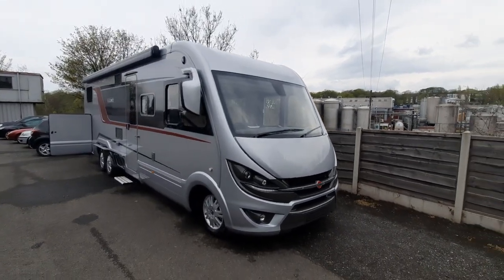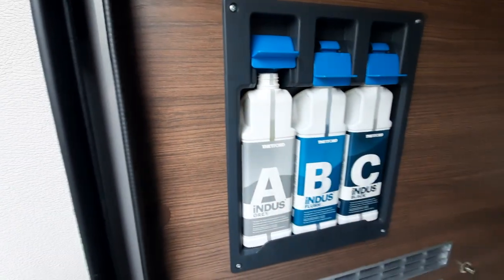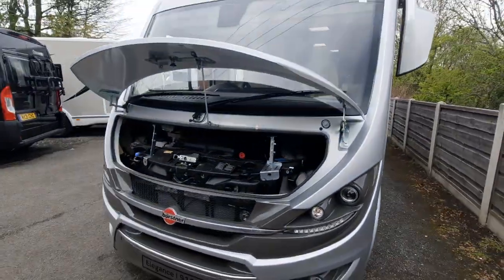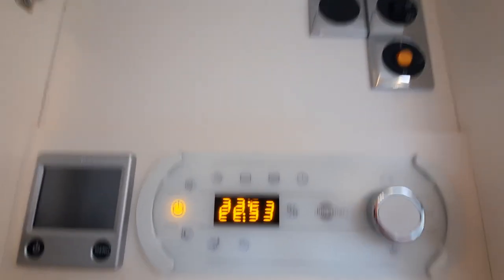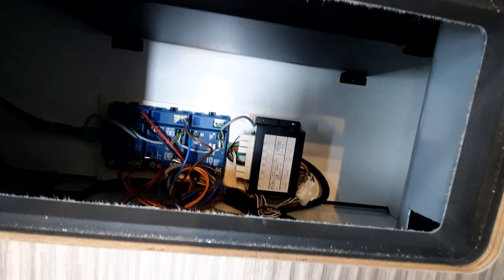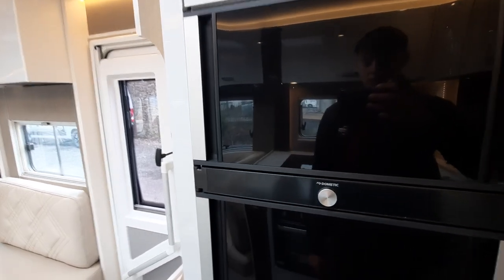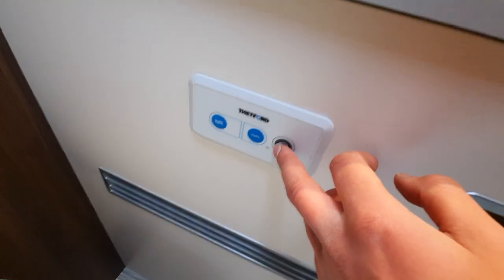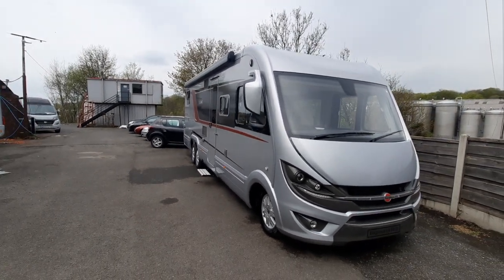Burstner Elegance I910G- Emm Bee Motorhomes